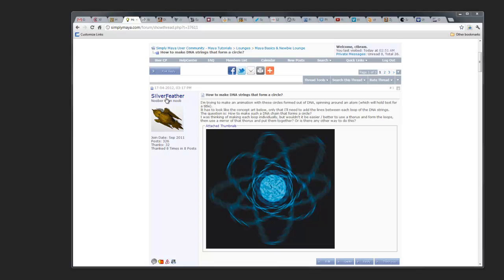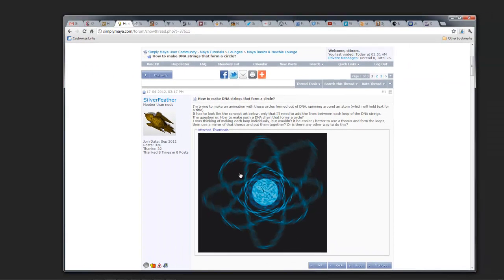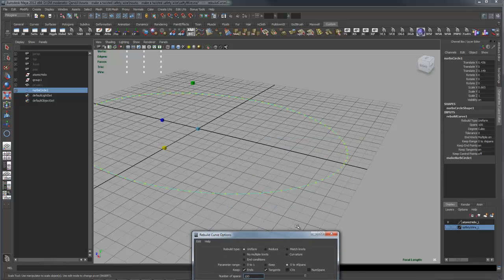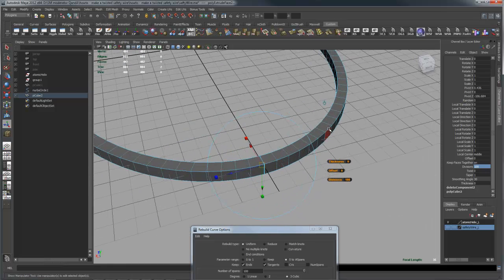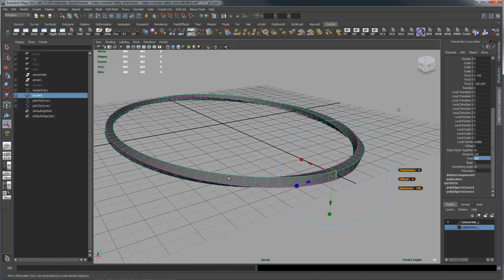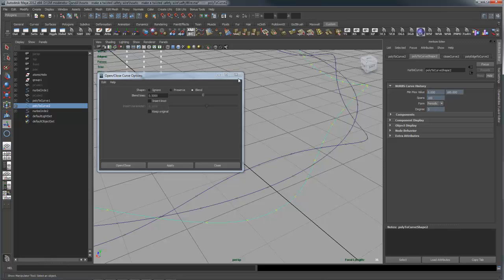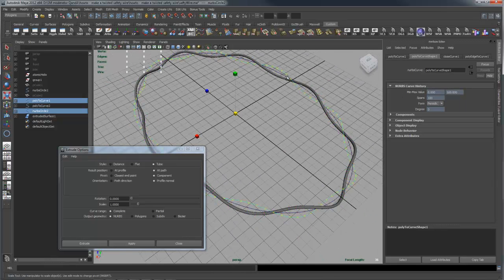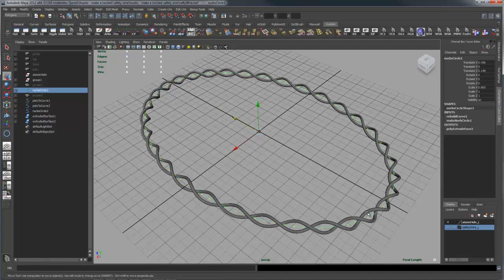howto - model a twisted wire that follows a path final.mp4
A method to model a twisted wire that follows a path.  This technique has many applications including making a twisted safety wire, rope, cable, or any helical shape that need to follow a specific path